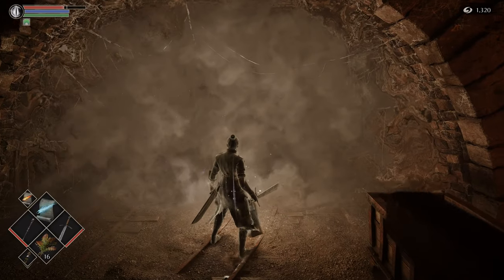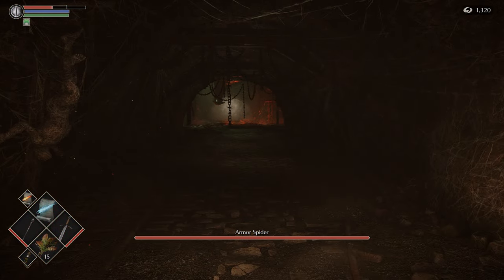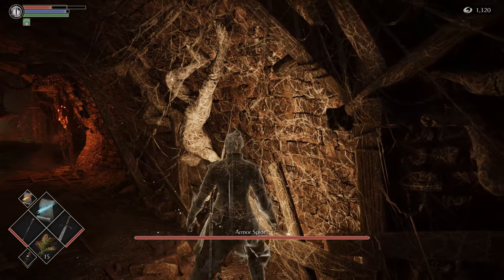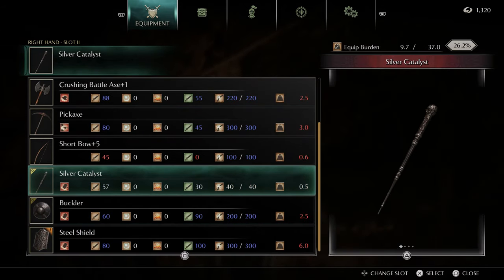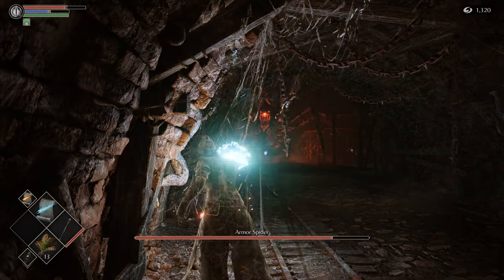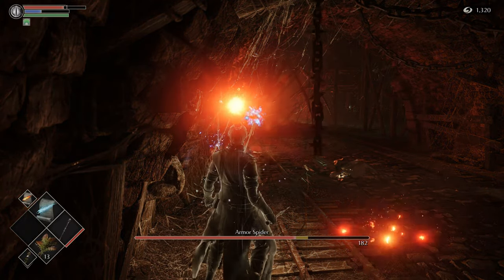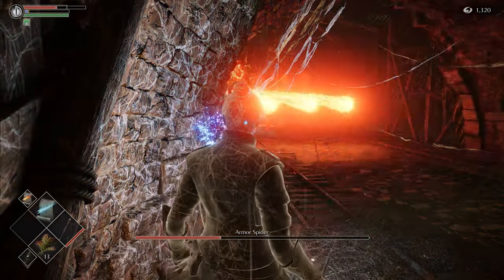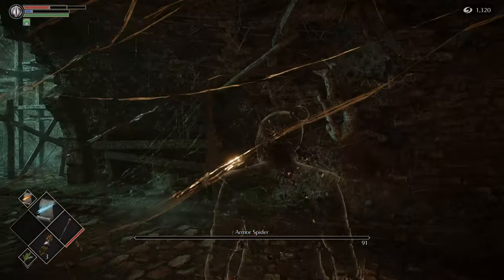Demon's Souls: Armor Spider Magic Cheese Guide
Demon's Souls Remake, Dark Souls, Scholar of the First Sin, Bloodborne, Sekiro: Shadows Die Twice, and Elden Ring guides, walkthroughs, tips, and news

This is a boss guide for how to defeat the Armor Spider boss in the 2-1 area of Demon's Souls Remake (also works on Demons Souls 2009). If you are having trouble beating Armor Spider, look no further than this super easy cheese strategy. This video follows up our previous guide on Armour Spider, where we used bow and arrows to cheese the boss. This time, we use magic and another safe spot in the Armor Spider boss arena to deal damage safely. You will take very little damage using this strategy. It is actually impossible to fail this cheese method, unless you run out of patience! Beat the Armor Spider easy.

Armor Spider boss captured in 4K 60 FPS on the PS5.